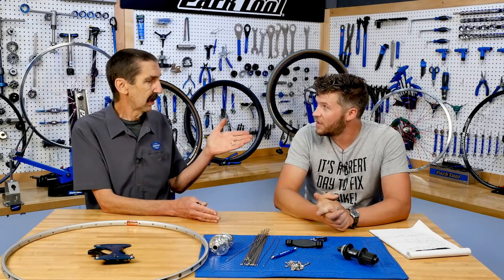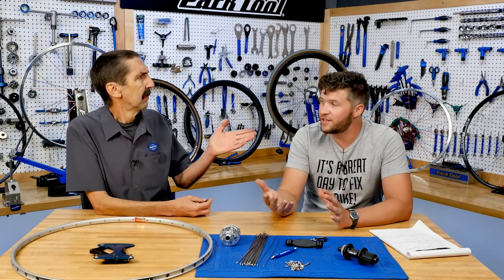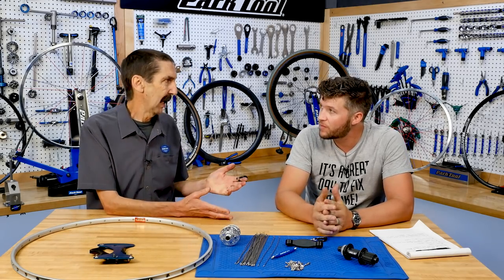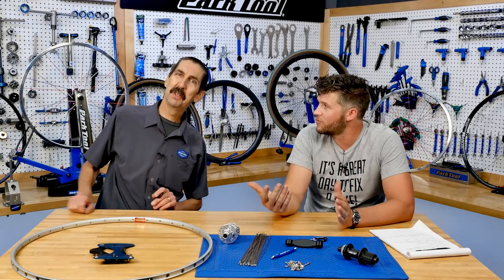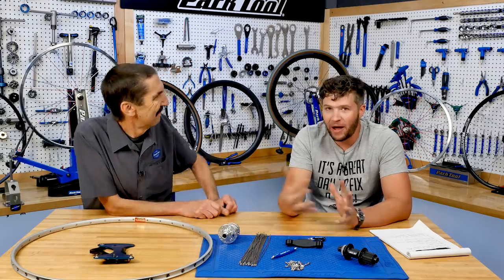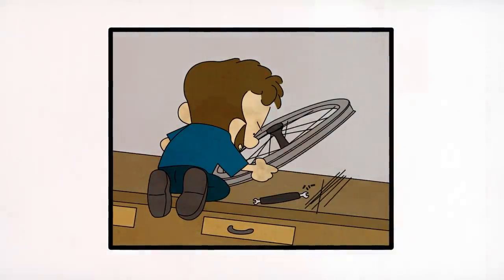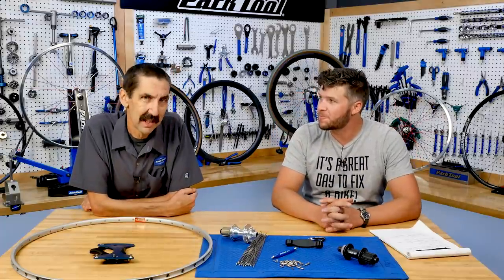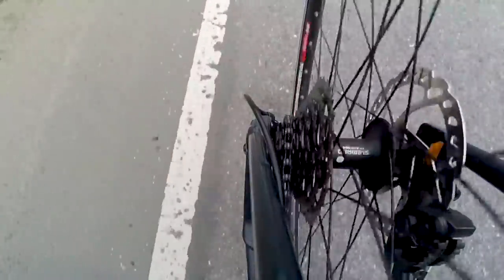Wheelabration or: A Celebration of the (Bicycle) Wheel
Calvin and Truman are taking some time to look back on Park Tool's recently released wheel building and wheel truing videos. From their teaching methods to reminiscing about their own first wheel builds, Calvin and Truman dive in to what they love about a wheel in motion!

WARNING: This video may potentially trigger seizures for people with photosensitive epilepsy.